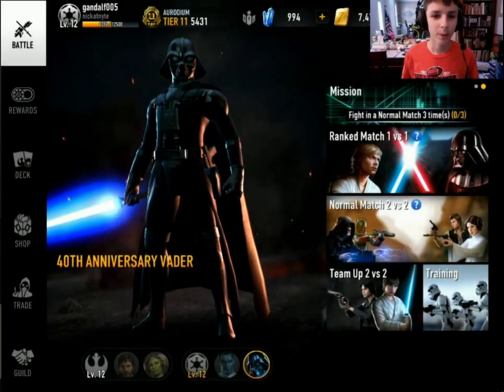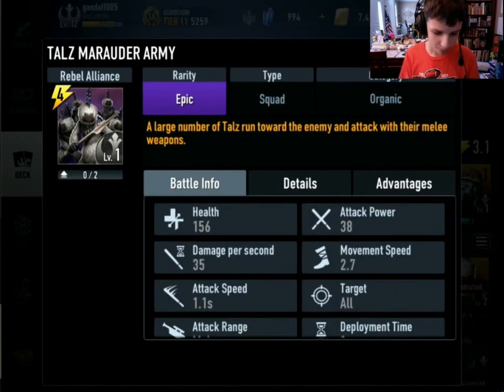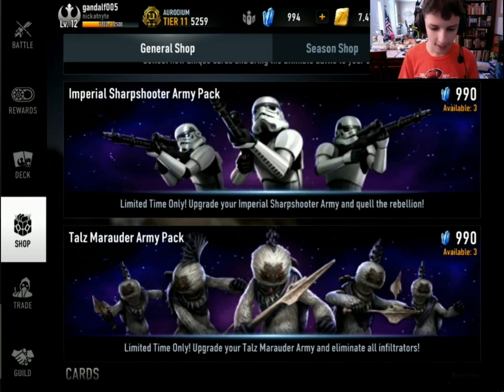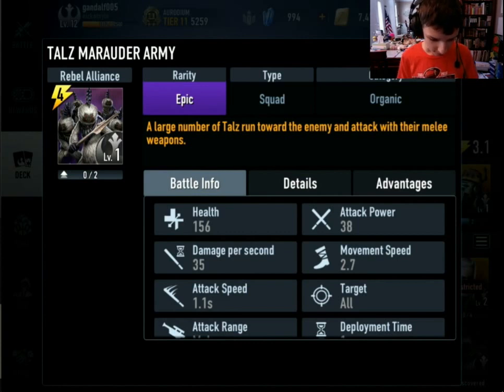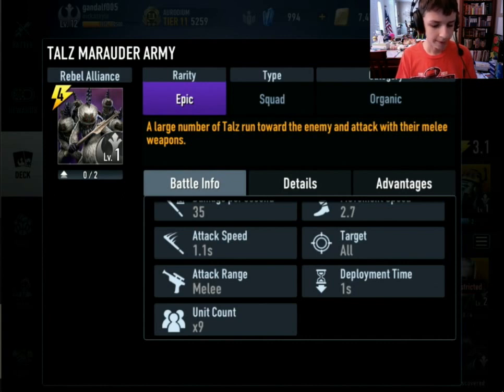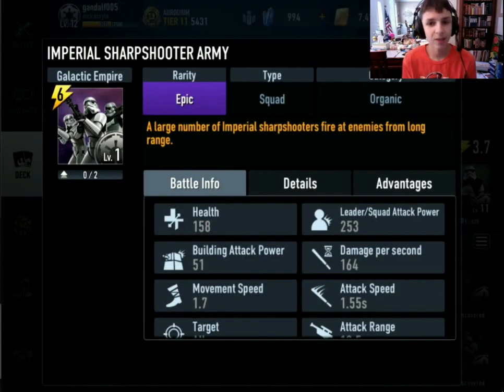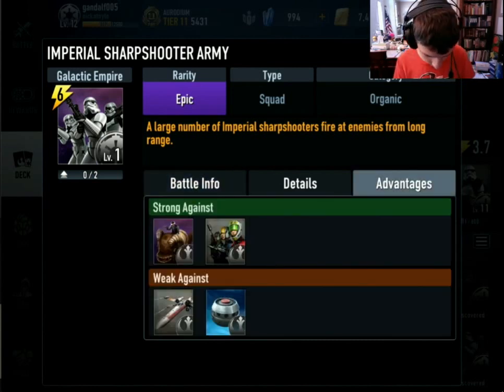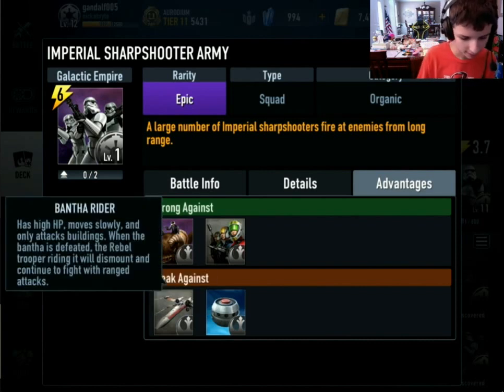NEW TALZ ARMY AND SHARPSHOOTER ARMY UPDATE! - Star Wars Force Arena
Today we are checking out the new Talz Army and Imperial Sharpshooter Army cards on Star Wars Force Arena!